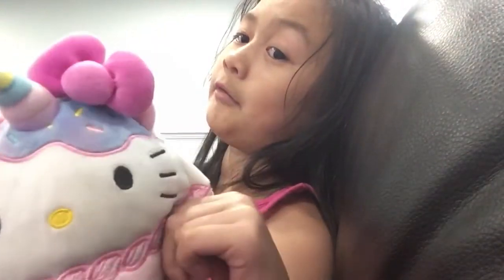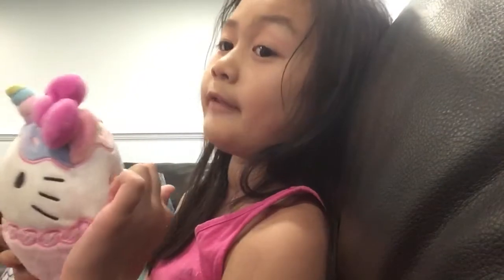My new frozen book